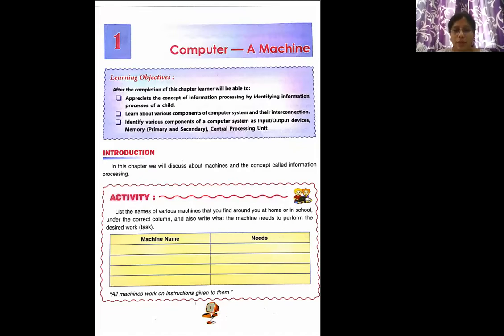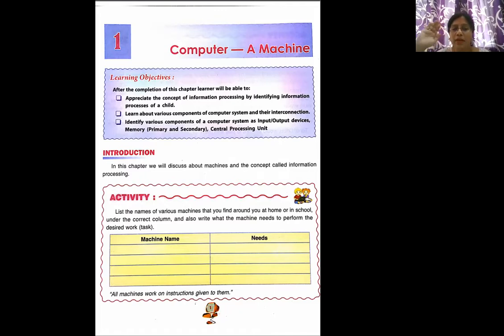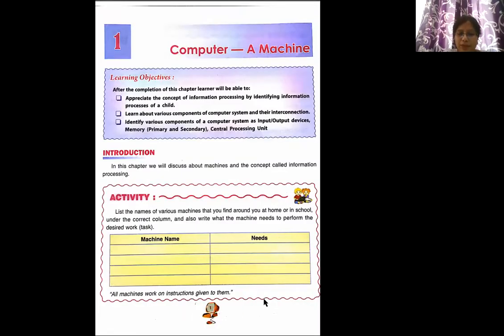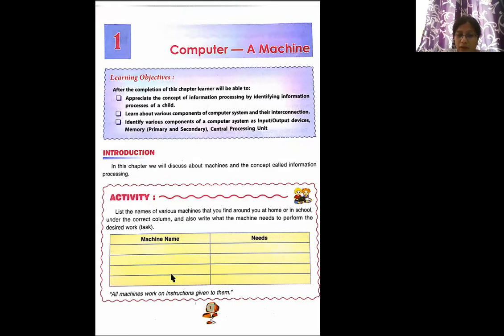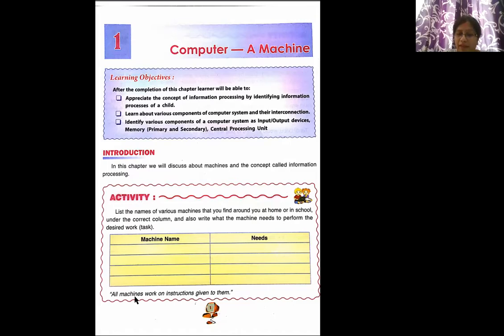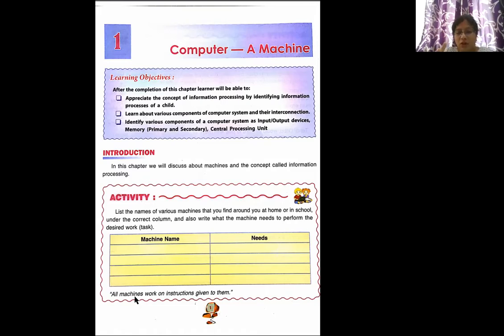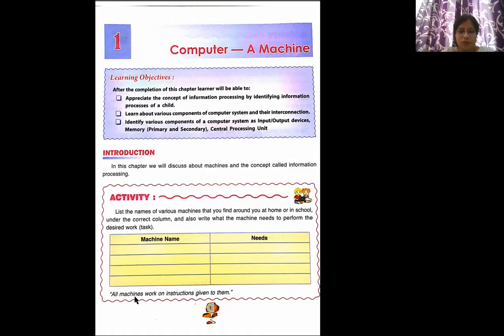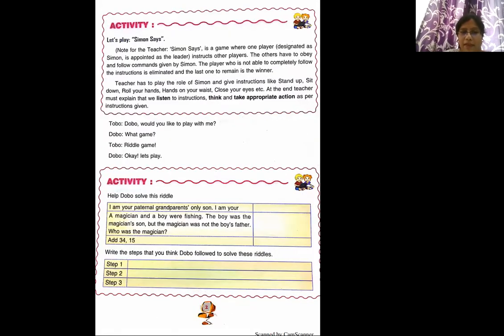Class 4 computre chapter 1 part 1